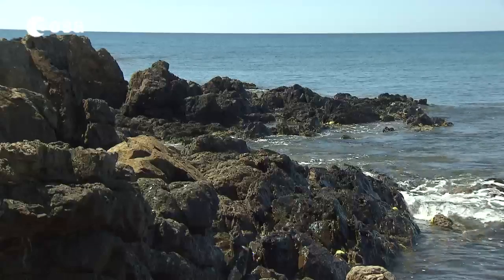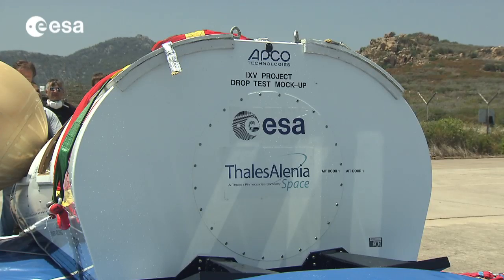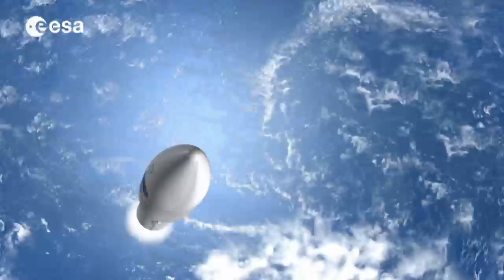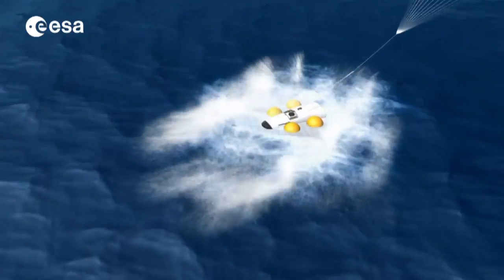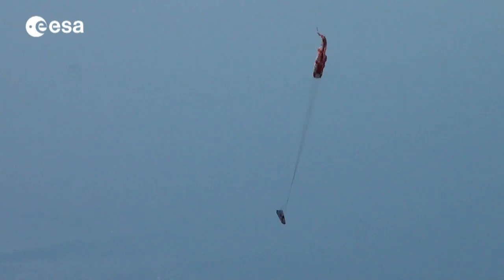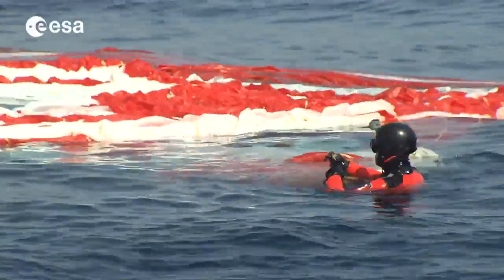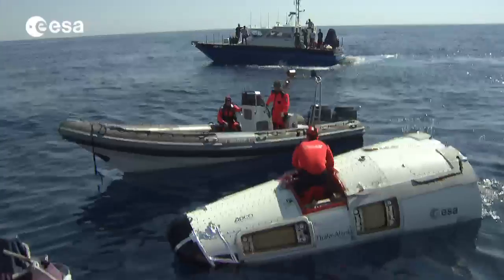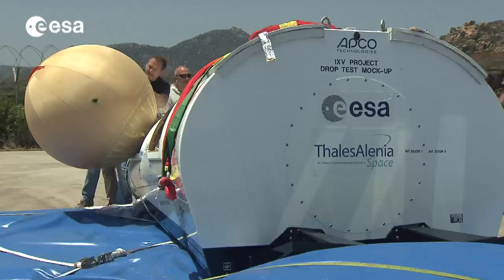IXV Splash down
"ESA's experimental reentry vehicle passed its milestone descent and landing test on June 19, proving that IXV can be recovered safely after its mission into space. The real vehicle will be launched next year on Vega, Europe's new small launcher, into a suborbital path, testing new European reentry technologies during its hypersonic and supersonic flight phases."

[video by ESA - 1307 015 AR EN]